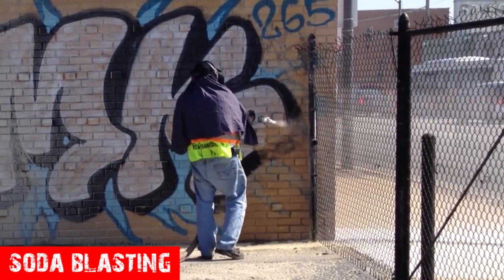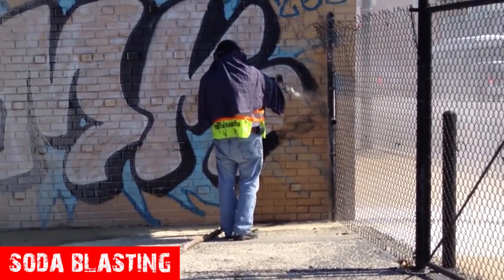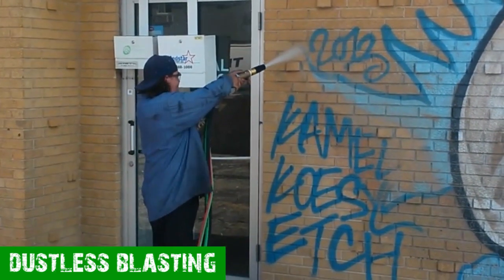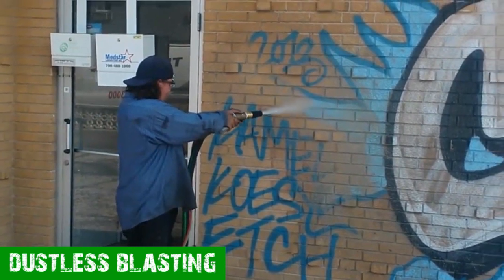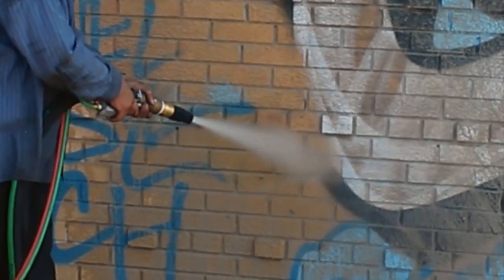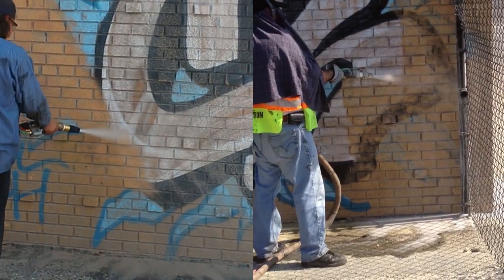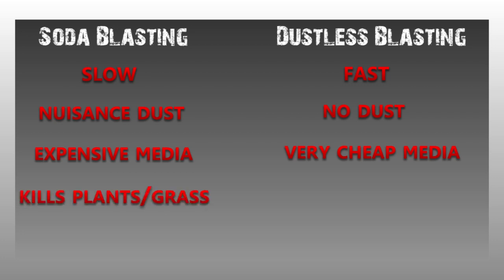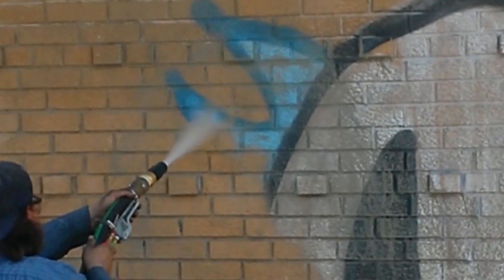Soda Blasting VS Dustless Blasting for Graffiti Removal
A side by side comparison between soda blasting and Dustless Blasting for the removal of graffiti.

*Your safety is important to us. Videos are filmed in a controlled environment for illustrative purposes only. Always follow your operations manual and wear all applicable PPE.*